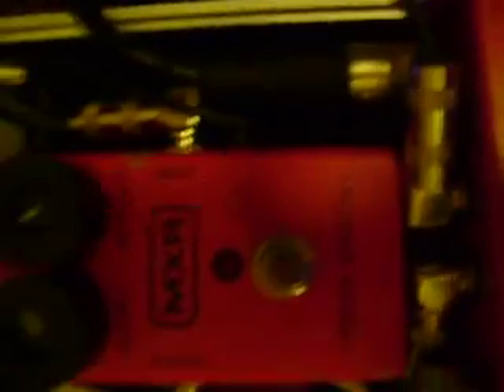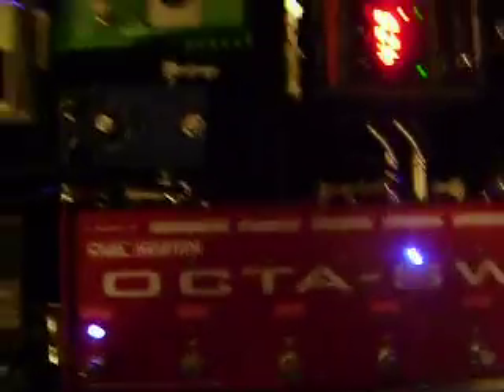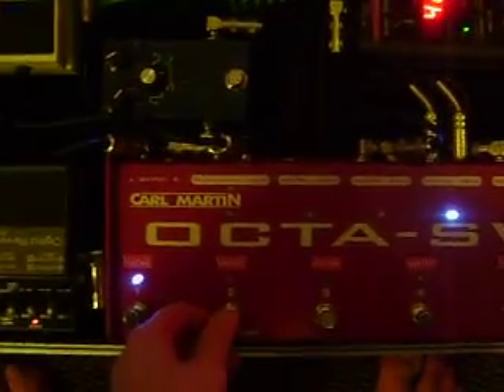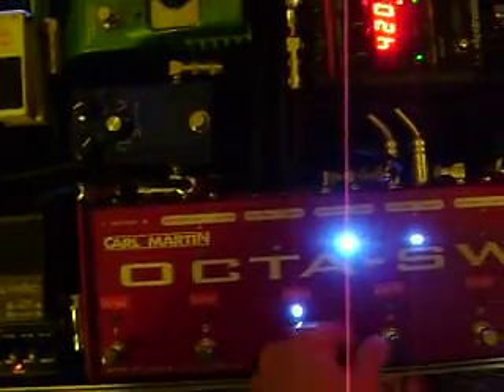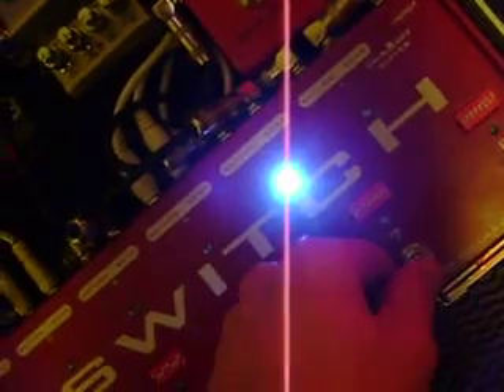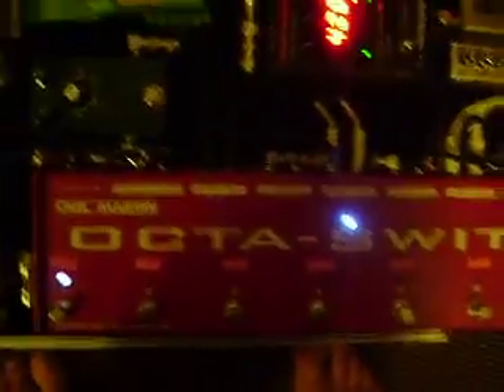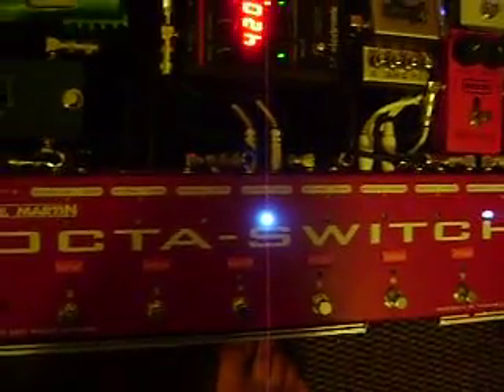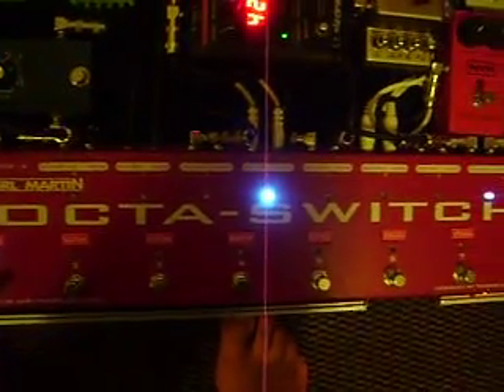Carl Martin Octa-Switch / Octa Switch - Demo [True Bypass Looper]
This is a short demo of the Carl Martin Octa-Switch. I choose to just tell you about this unit and show you the functions. There's no actual playing in this video, just a description of the Octa-Switch

I did forget to mention that you have 8 loops, but if you want to have a clean-clean tone [no effects] you have to keep one button/switch on a clean setting [no DIP switches engaged]. I would've guessed that pressing twice on the same switch would disengage the loop. Sadly, this is not the case. So, in reality, you have 7 assignable loops, unless you choose not to have a clean-clean tone, like I do.

Also: the pedal works on 9V 200mA - so with a powerbrick that delivers 9V 100mA per output, you'd need a Y-cable to double the ampere. You could also use a BOSS adapter which delivers exactly 9V 200mA.

I'm really happy with this pedal since it's still affordable. I would've loved to have had a Gig Rig Pro 14 or a MIDI-8  but this will do. When I hooked it up I could actually hear my CLEAN tone again. All my highs, mids and all of my definition were back again. Highly recommended for people that use, well, around 6 or more pedals!

For info on my music projects, see:
- Arafúra:
Ambient / Post-Rock / Shoegaze / Classical

Post-Metal / Sludge / Progressive